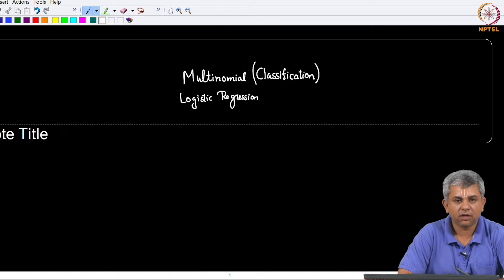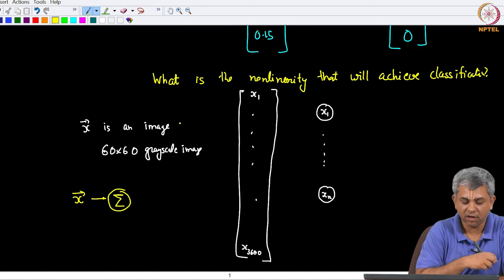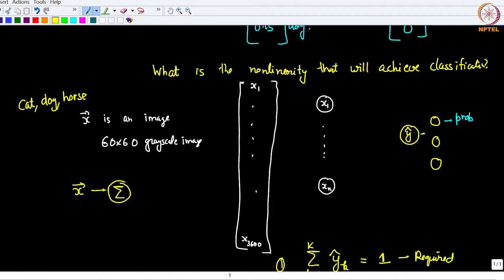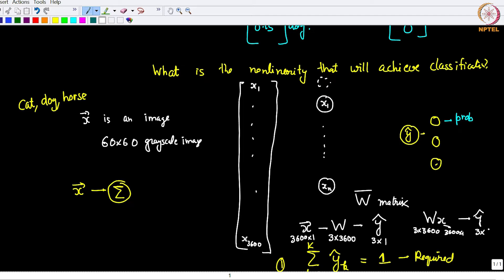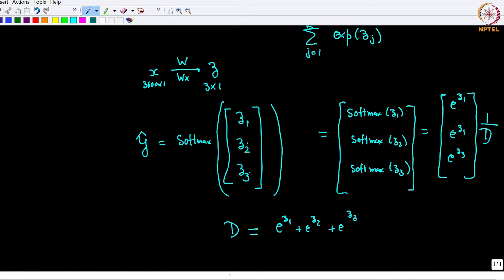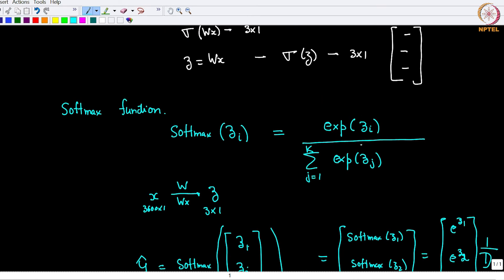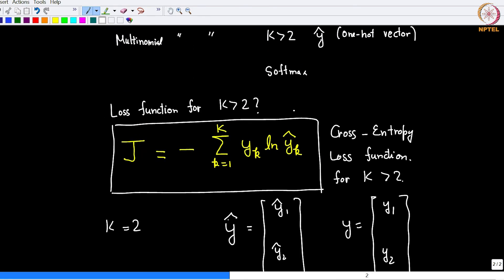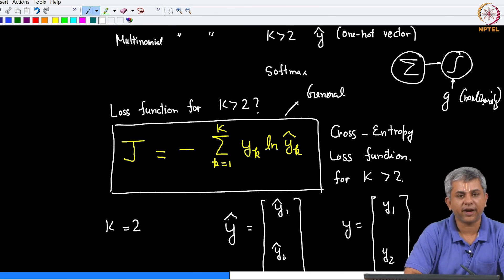#42 Multinomial Classification | Softmax | Machine Learning for Engineering & Science Applications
This lecture introduces the Softmax function, a crucial component in multinomial logistic regression. It explains how the Softmax function transforms the output of a neural network into a probability distribution over multiple classes. The lecture covers the mathematical properties of the Softmax function and its role in representing the model's confidence in each class prediction.